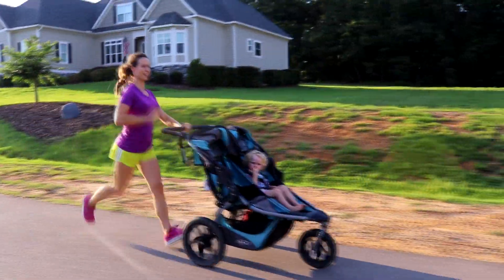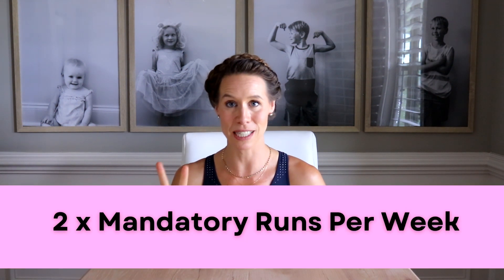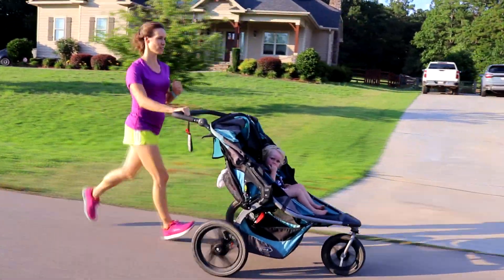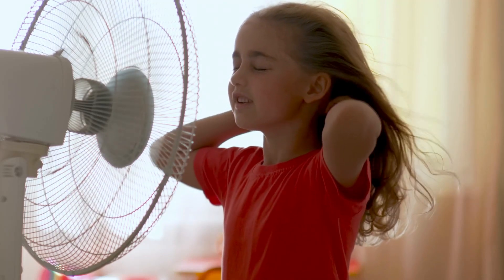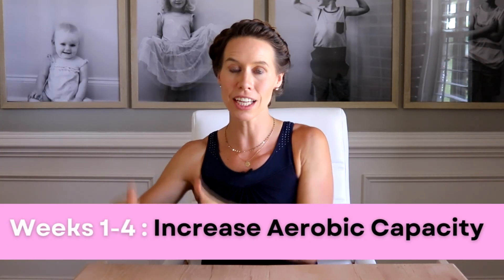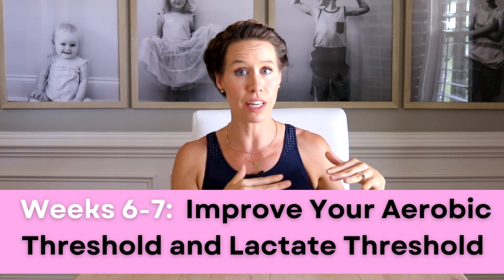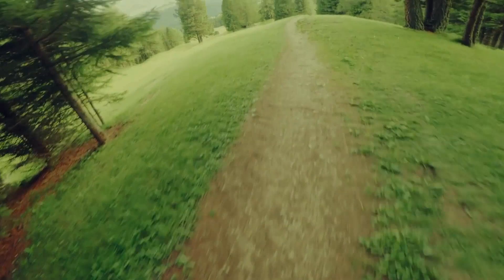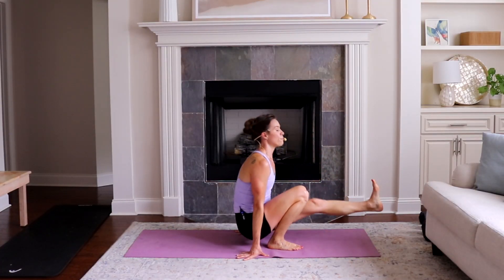Half Marathon Training for Women: Run Faster Running LESS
Firm30 Half Marathon combines 30 minute resistance training workouts all from home with half marathon specific run programming for women. You'll remove the guess work, be able to run faster while running less volume and you'll eliminated wasted time in your training. You will be able to consistently run faster on low volume with fewer injuries than ever before. You will get extra focus on your abs, core stability, hips, glutes and legs -- everything you need as a female runner to stay strong and injury-free to show up to your half marathon race day with confidence. This half marathon training program comes with recipes to support your unique needs as a female runner to help you recover faster, build lean muscle, and run faster.  Firm30 is a 12 week half marathon training plan that also comes with a 12 week at-home only (no running) training program you can use again and again.